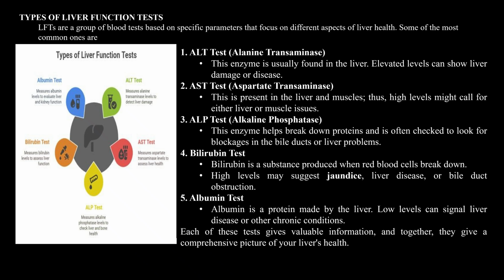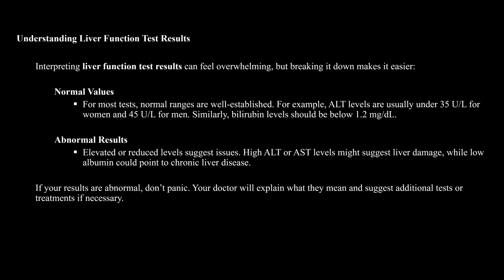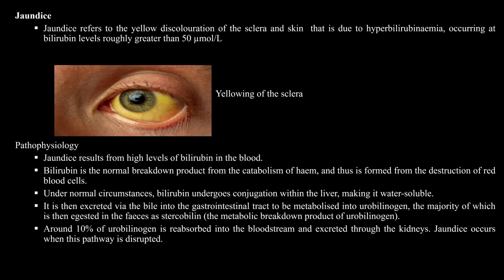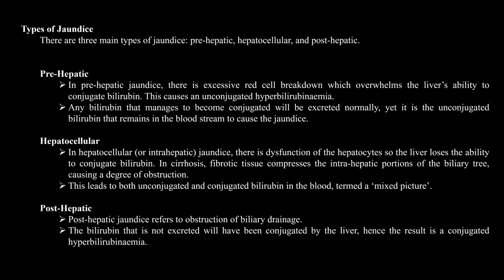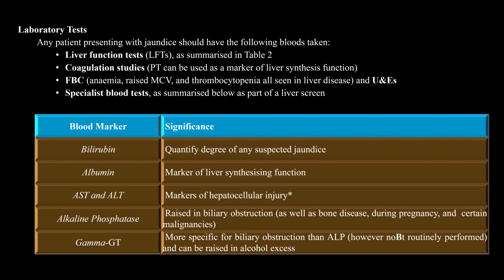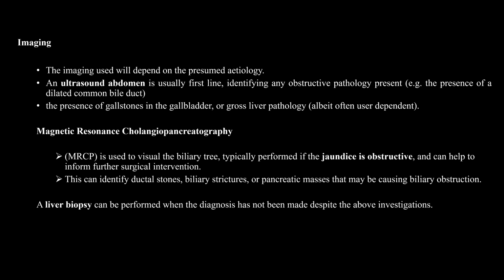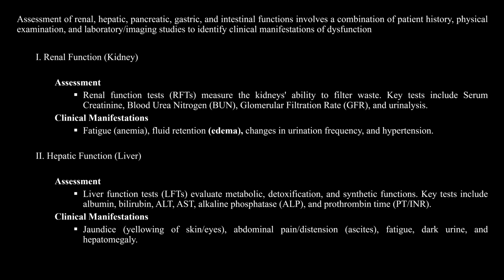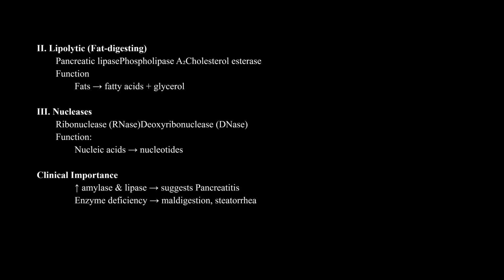DMLT-II YEAR Lec-4:Clinical Biochemistry + Pathology& Histopathology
Module 4 :Evaluation of Organ Function Tests